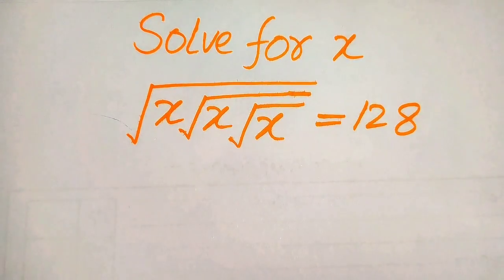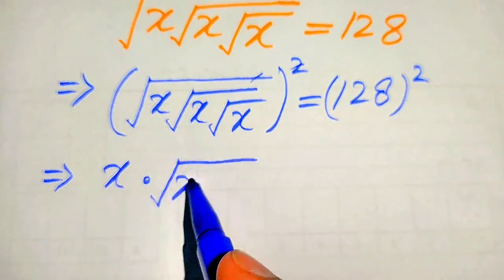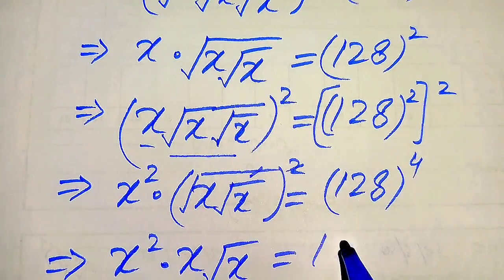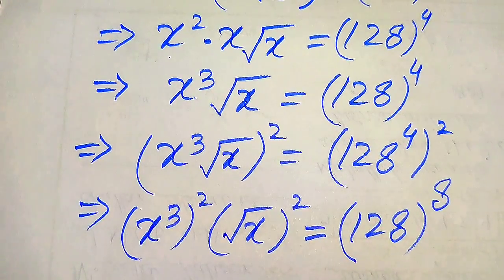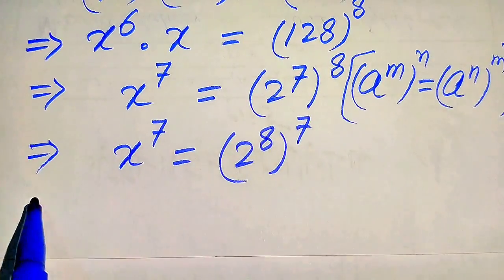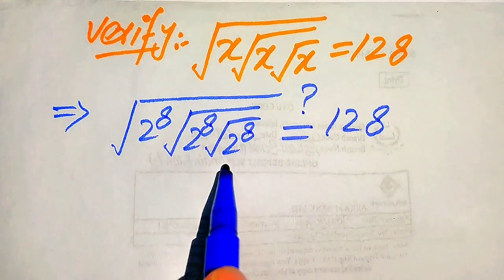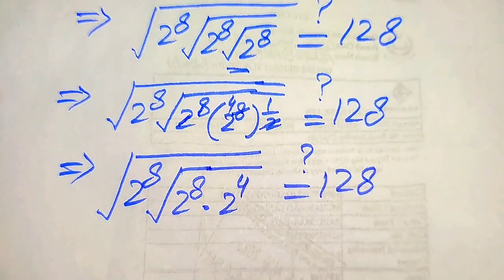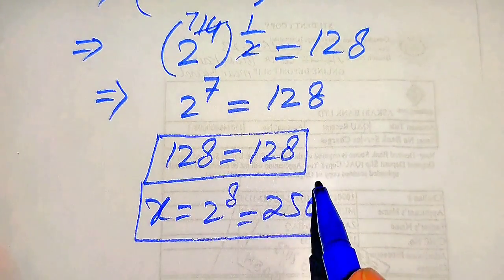Solving a 'Harvard' University entrance exam |Find x?